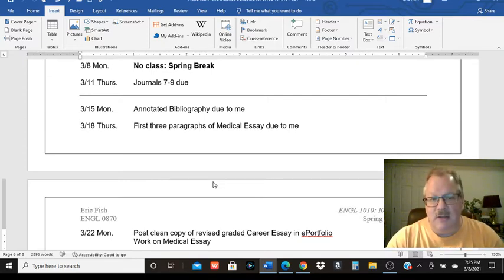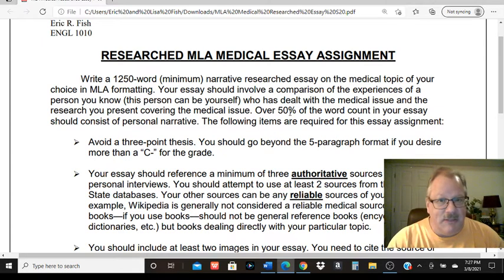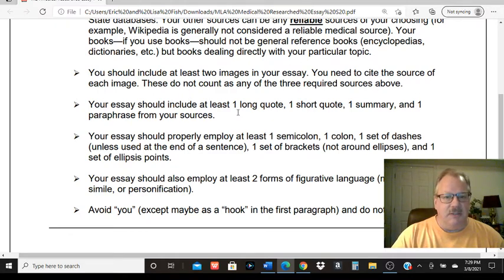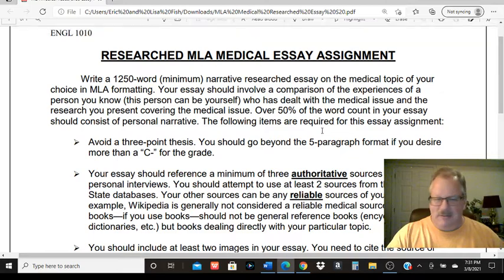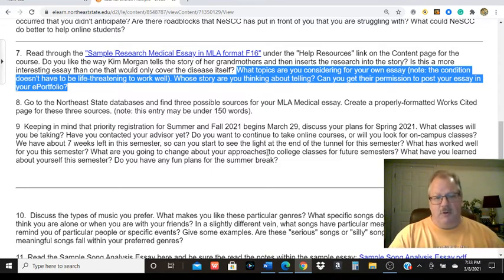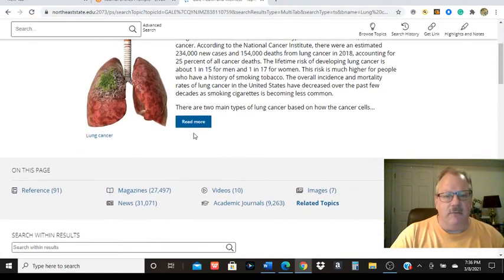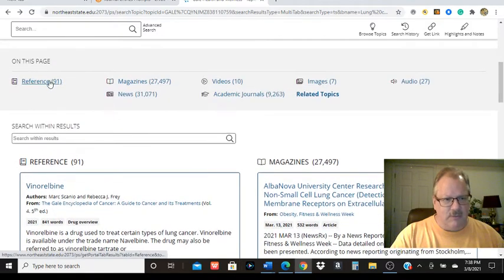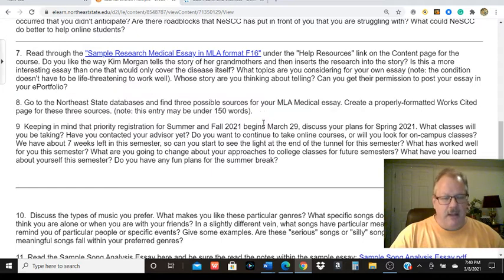YouTube Video #11--ENGL 1010: I04 (S21)--Review of MLA Formatting and Journal #8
The discussion on Journal #8 and the NeSCC databases starts at the 8:50 mark.